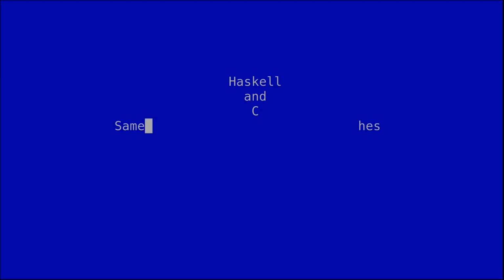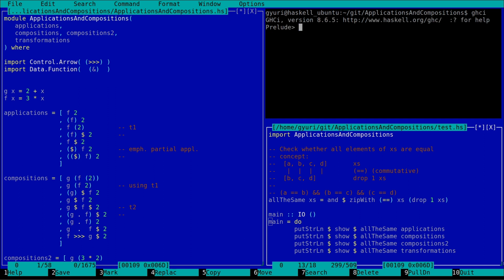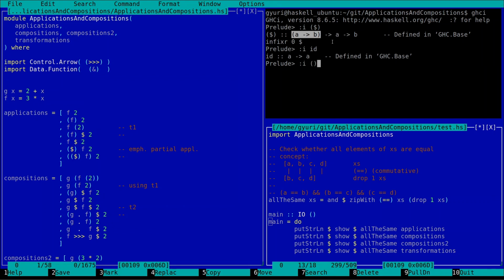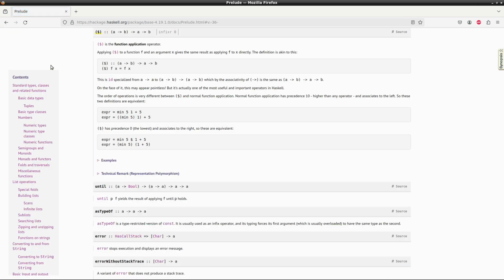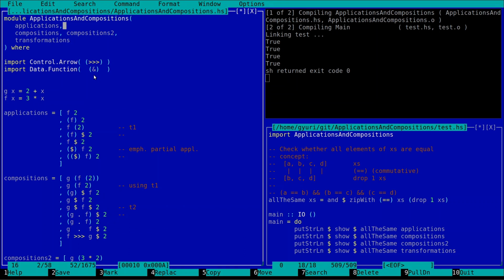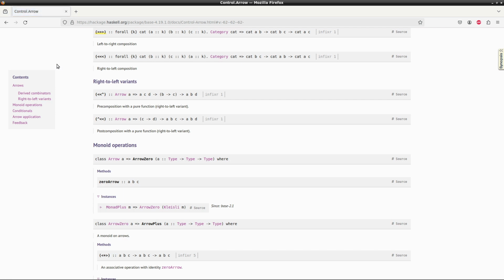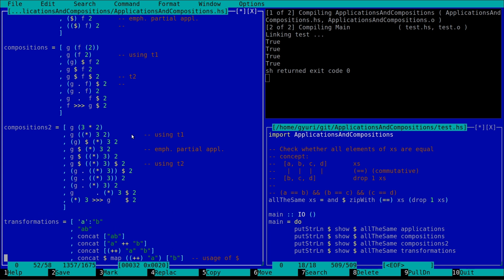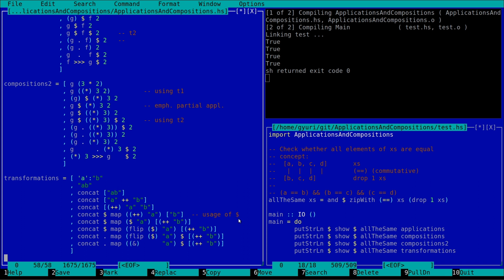Haskell, dollar and dot, function application and function composition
CHAPTERS

0:00 - Intro
0:49 - ghci, type signatures
2:59 - Haskell transformations